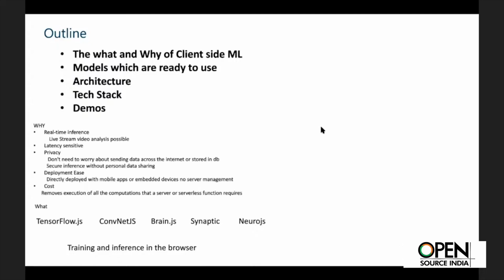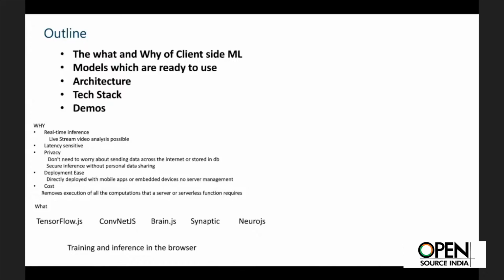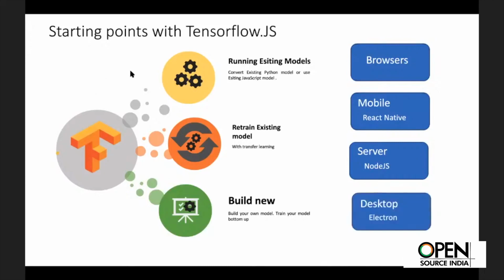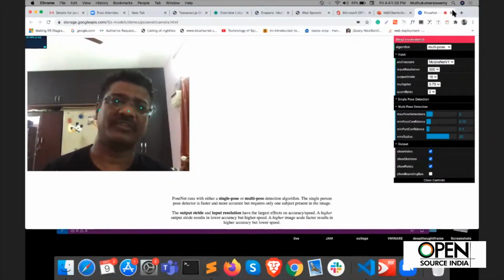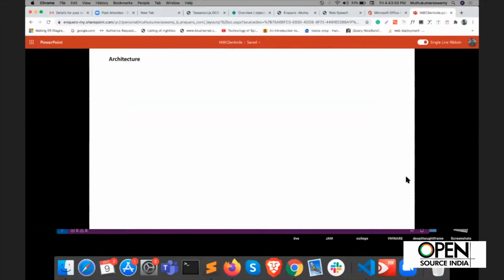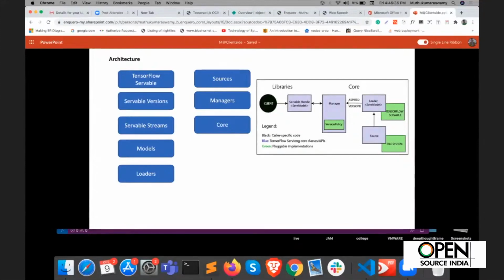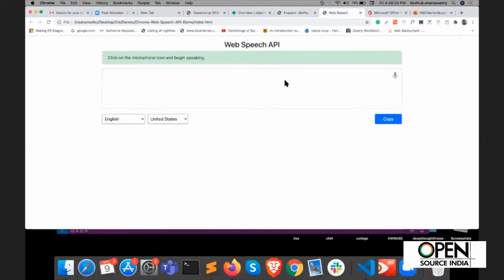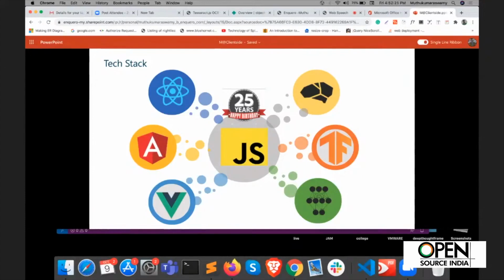ML at Client Side